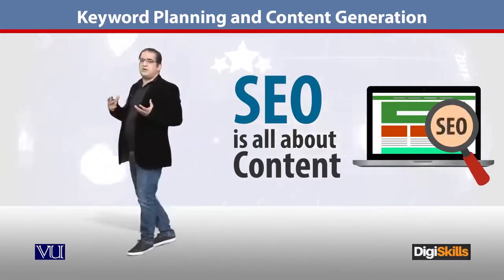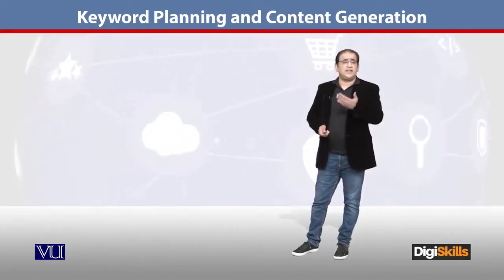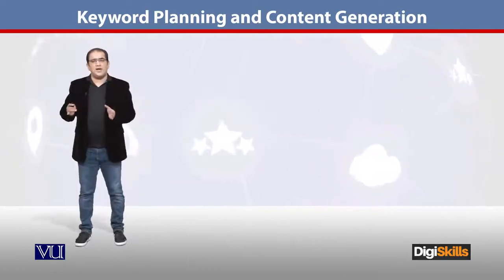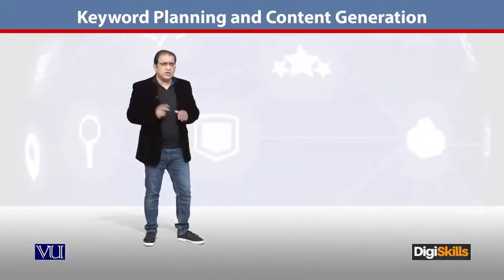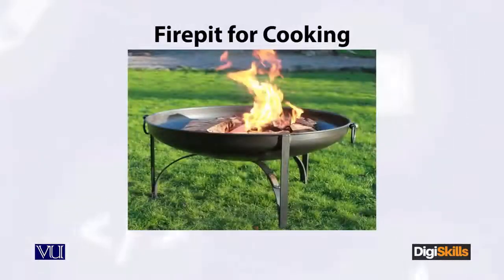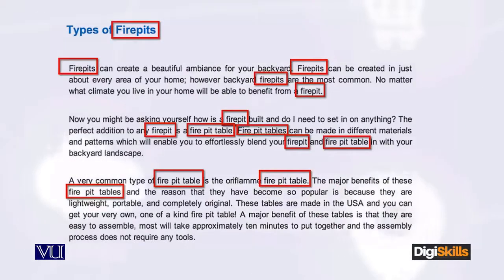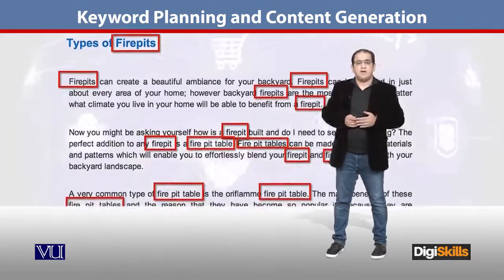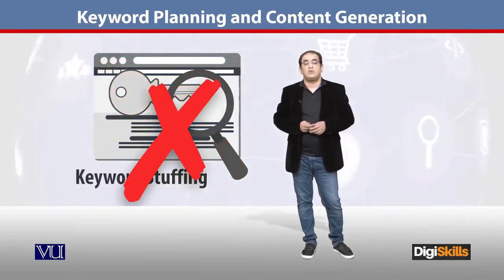156 - E Commerce ¦ SEO in Urdu ¦ Keyword Planning & Content Generation ¦ DigiSkills Pakistan